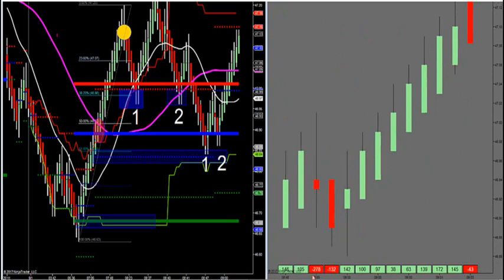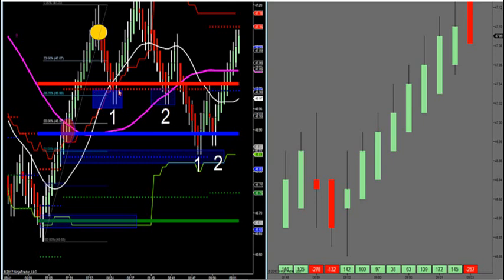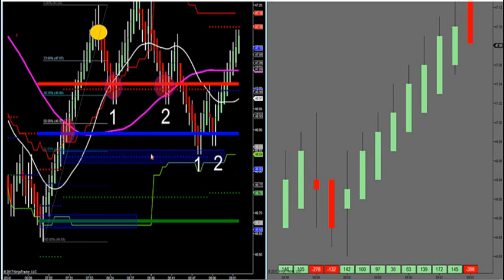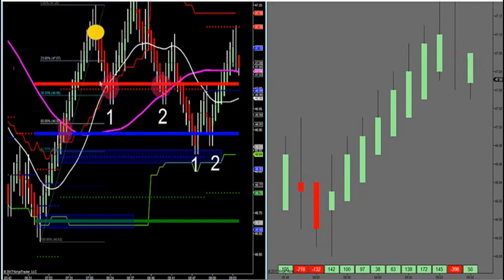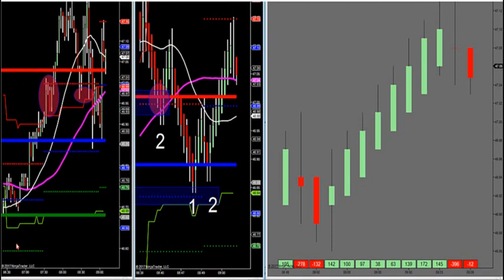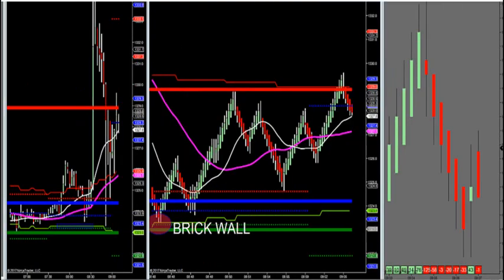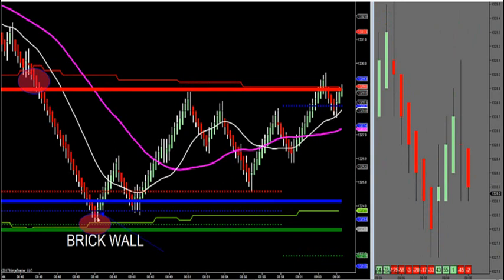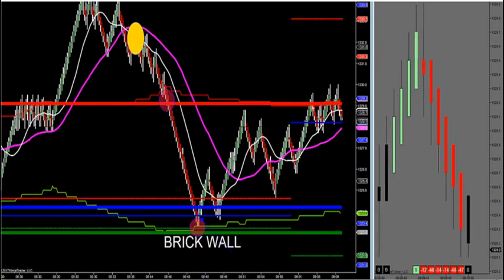9-01-17 Day Trading News Events With Brick Walls. DayTradingTheFutures.com